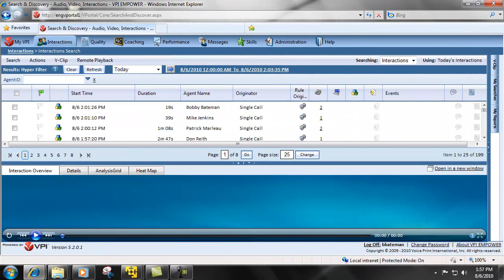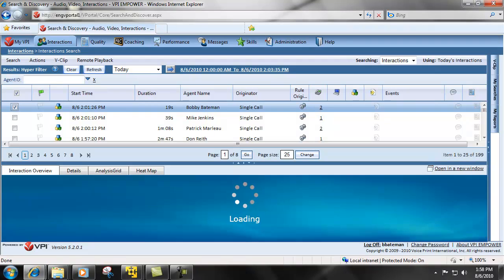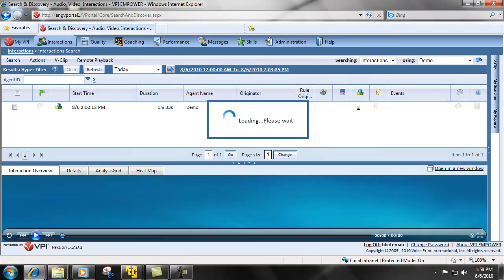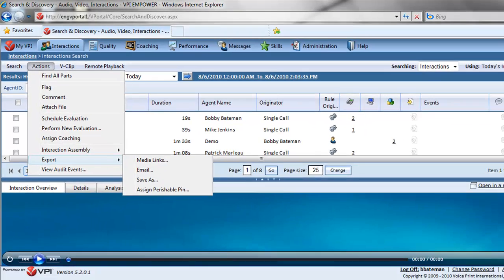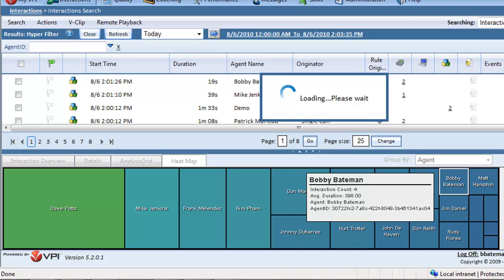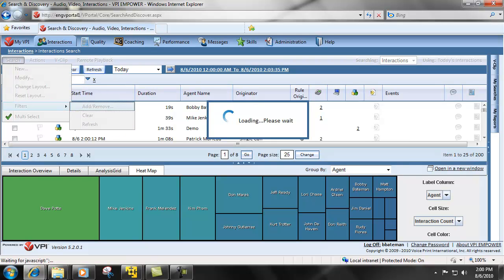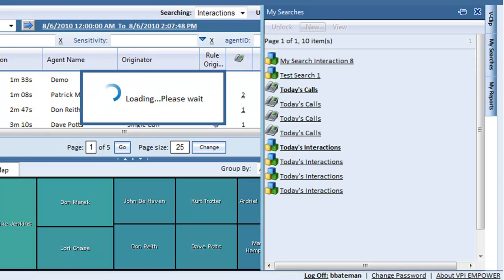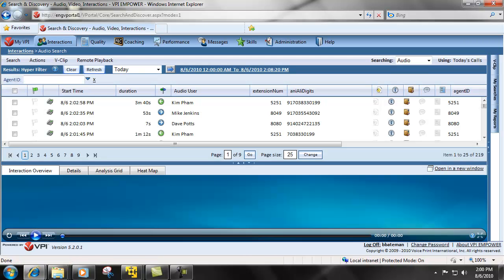VPI Search and Export Call Recording Demo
View VPI's Search and Export Call Recording Demo